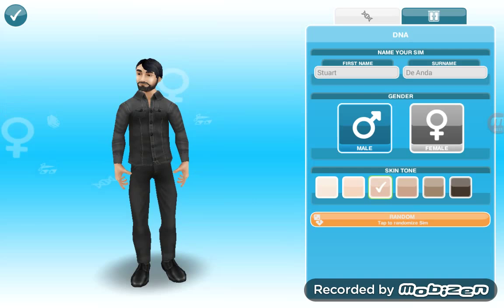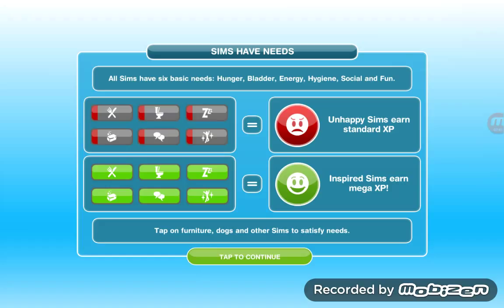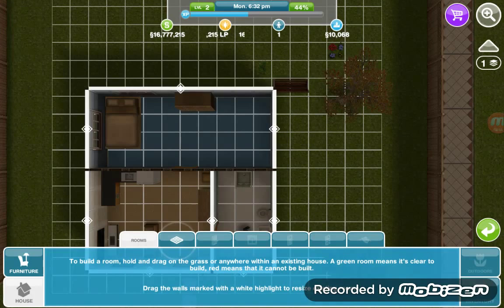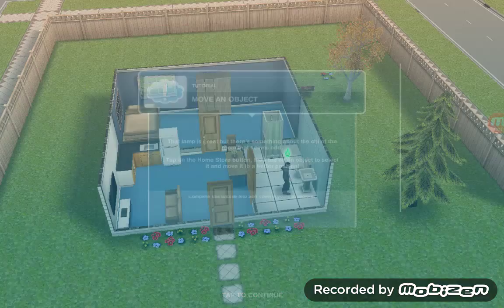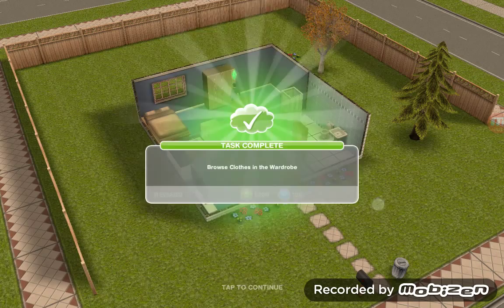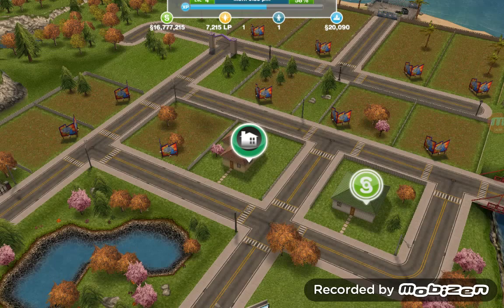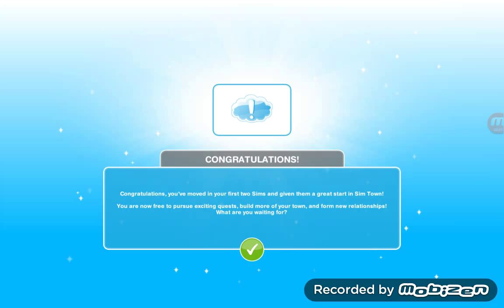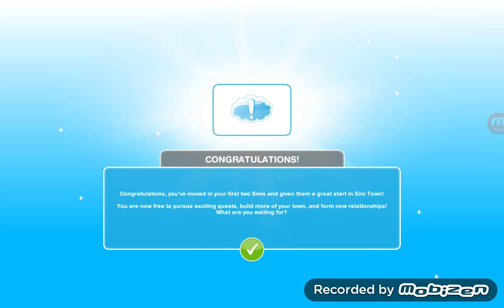Ep.1 Tutorial. Sims Freeplay.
Tutorial of The Sims Freeplay.